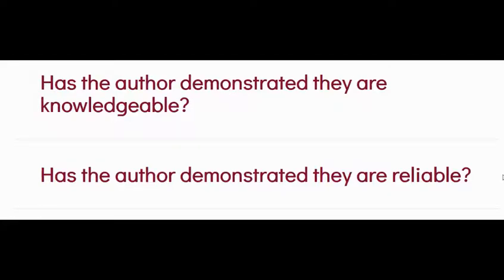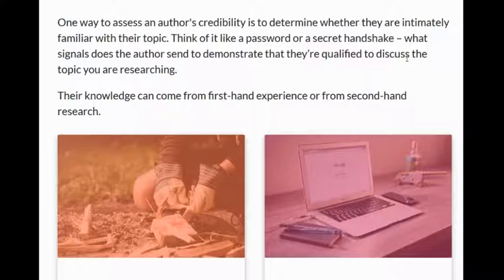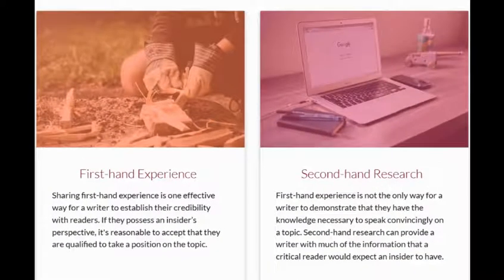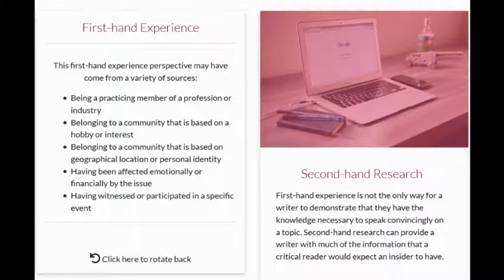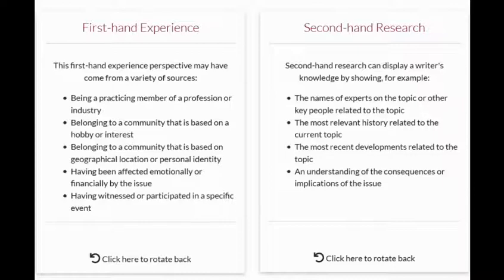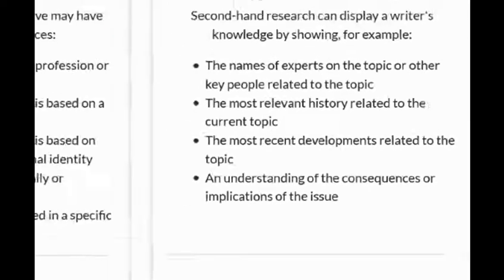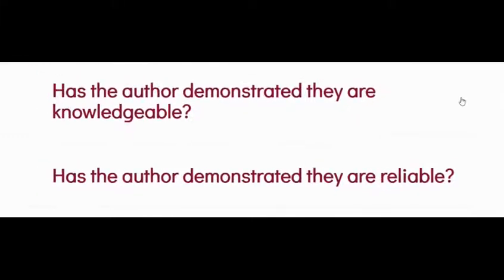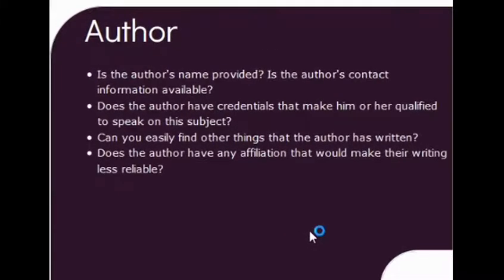Checking Your Sources of Information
This video advises students to consider the quality of their research sources before moving from outline to draft stage of the research project.